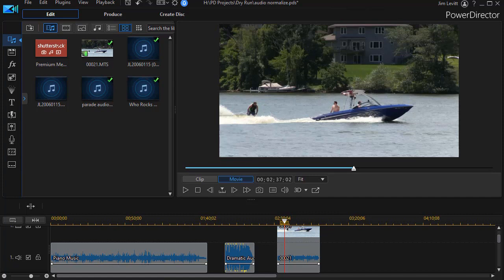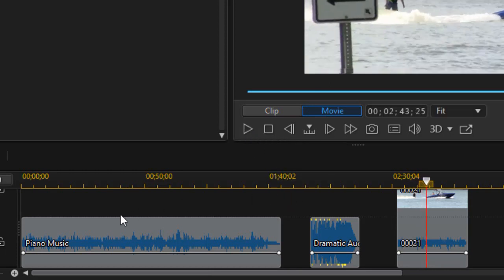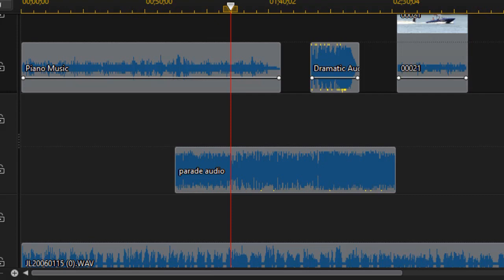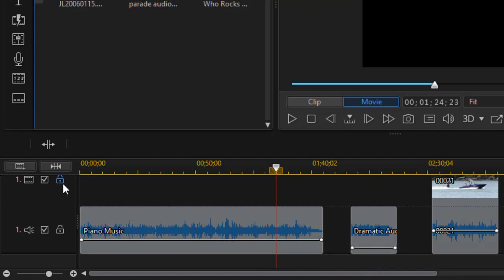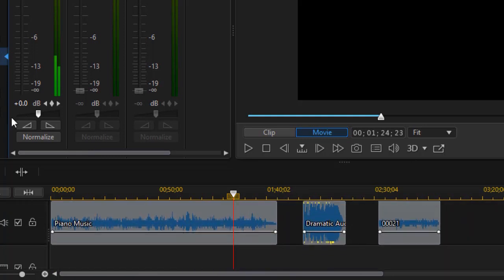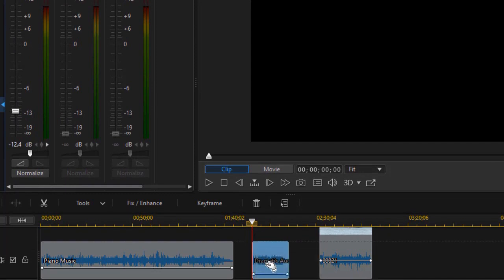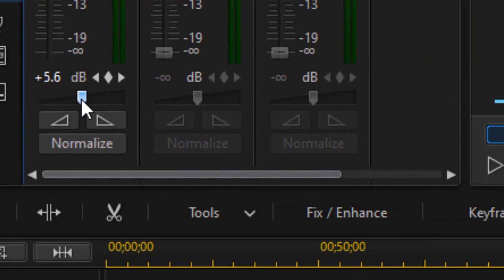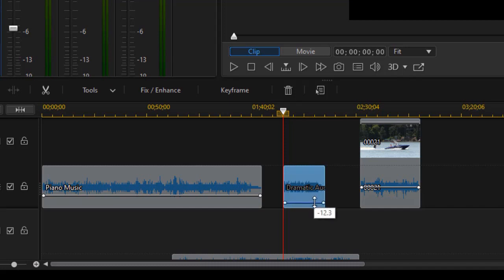PowerDirector - Tips on normalizing audio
PowerDirector offers a tool that enables you to make the volume (gain) of all the audio on a single track similar. This makes it easier for your viewer to enjoy your finished product without constantly adjusting the volume.